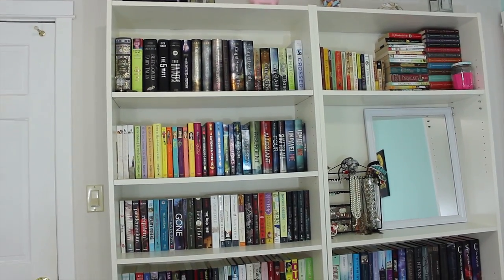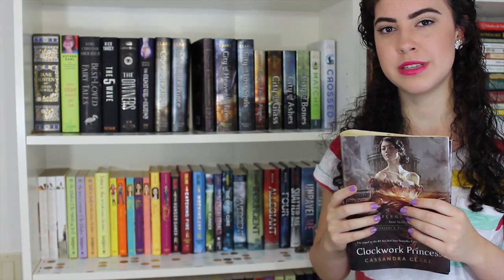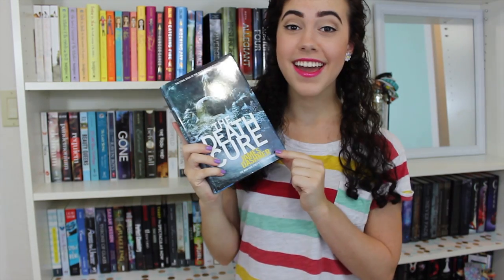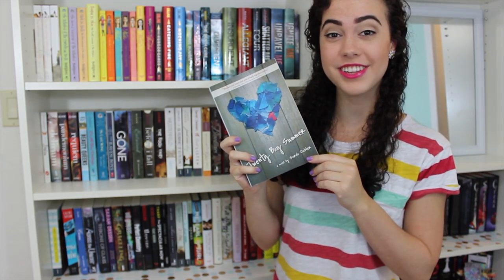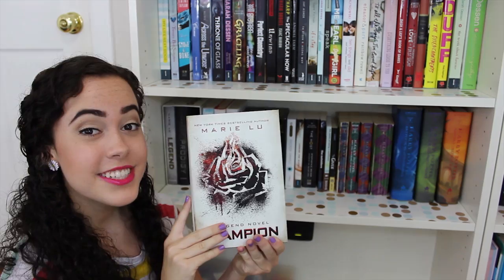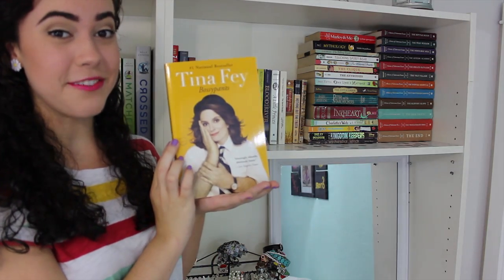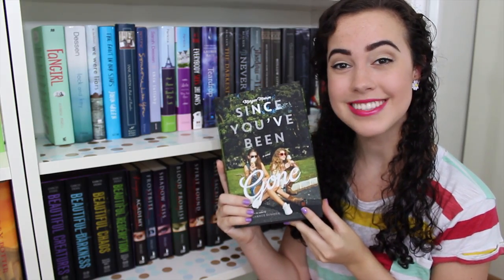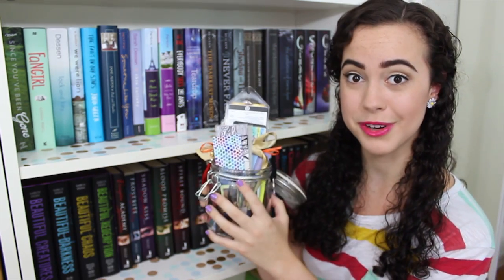BOOKSHELF TOUR 2014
Guess what time it is? BOOKSHELF TOUR TIME YEAHHH